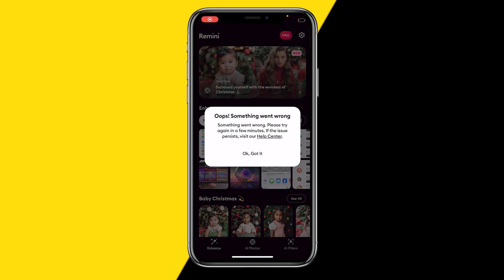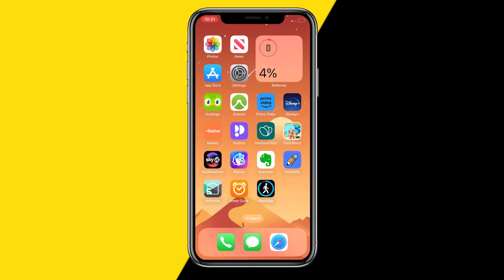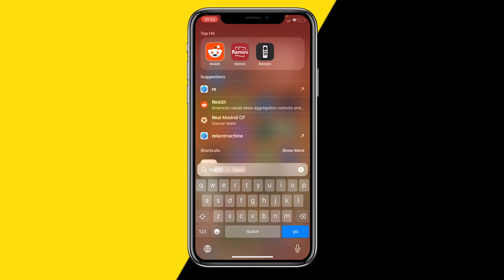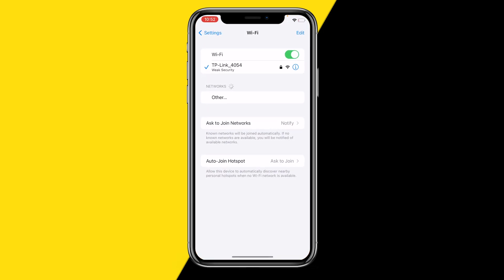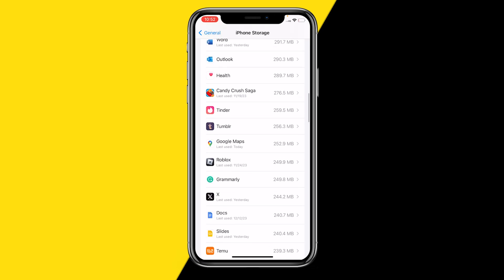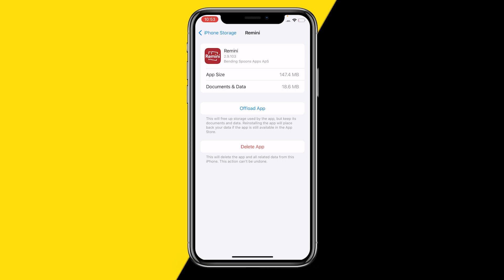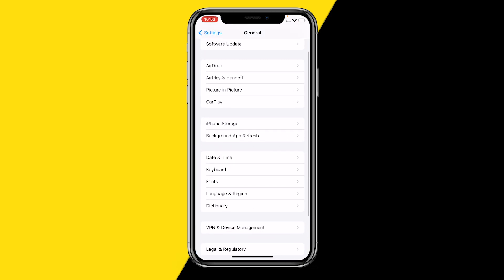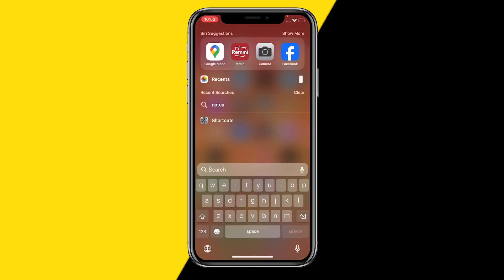How To Fix Remini Something Went Wrong Error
How To Fix Remini Something Went Wrong Error - Full Tutorial

👉 In this video we are going to show you how you can fix the Remini something went wrong error.